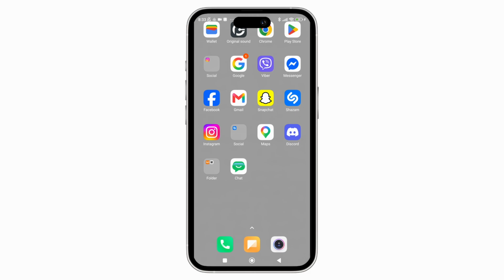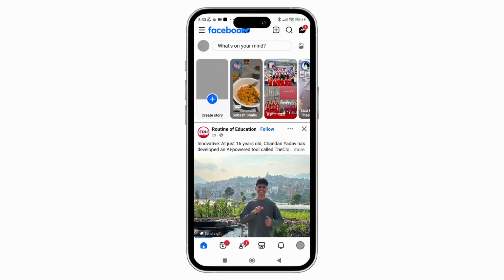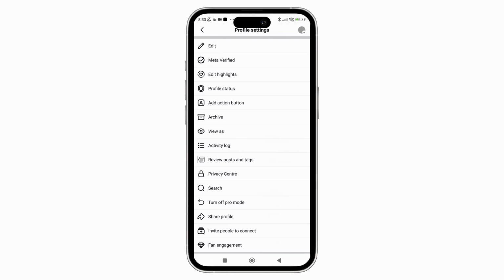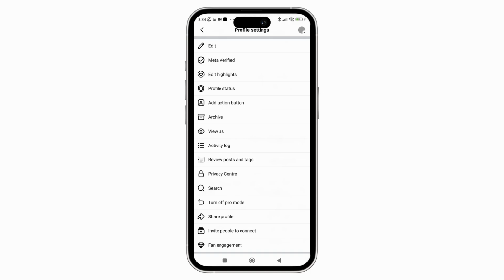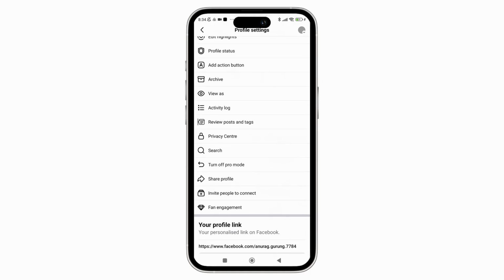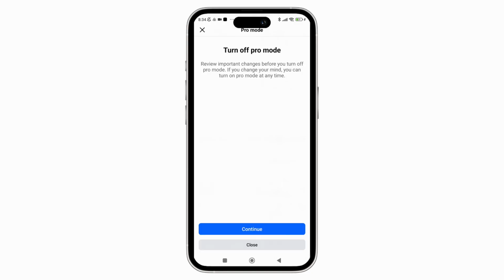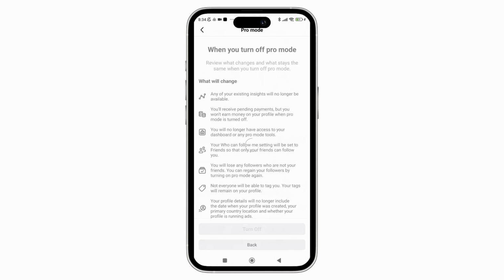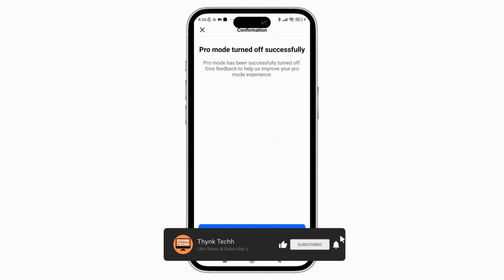How to Turn OFF Pro Mode on Facebook - Disable Facebook Professional Mode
Want to switch back to a personal Facebook profile? 👤📱 This step-by-step 2025 guide will show you exactly how to turn OFF Facebook Professional Mode and return your account to a regular personal profile in just a few simple steps.

What You’ll Learn in This Video:
✅ How to disable Facebook Professional Mode
✅ Where to find the Professional Mode settings
✅ What happens after turning off Professional Mode
✅ Things to know before switching back to a personal profile

Whether you accidentally enabled Professional Mode or no longer need its creator tools and insights, this tutorial will help you safely disable it and restore your personal Facebook experience.

📌 Chapters:
⏱ 0:00 - Introduction
⏱ 0:10 - How to Turn OFF Facebook Professional Mode